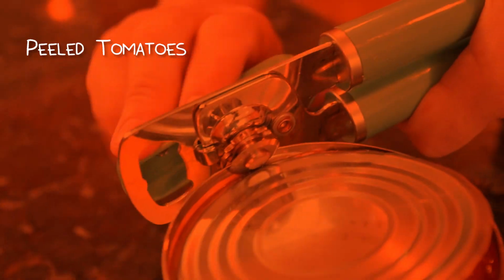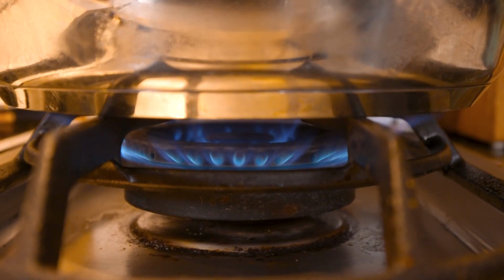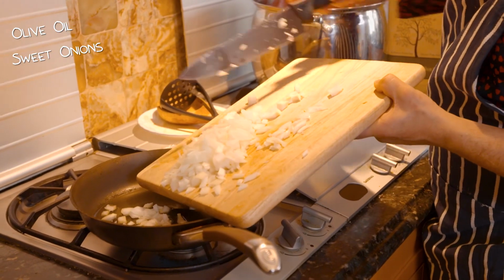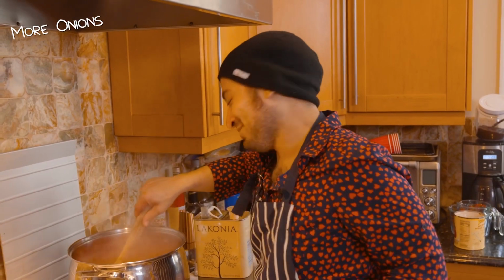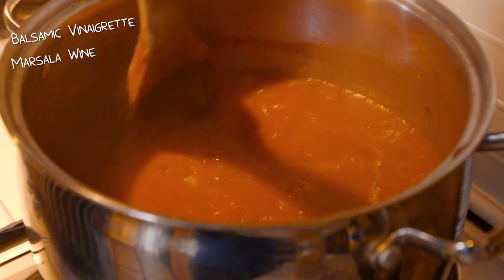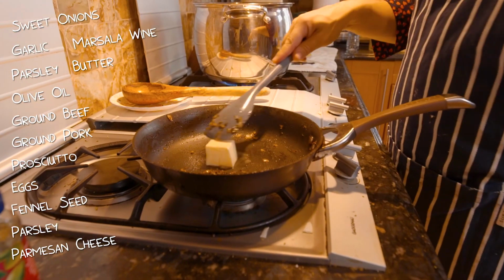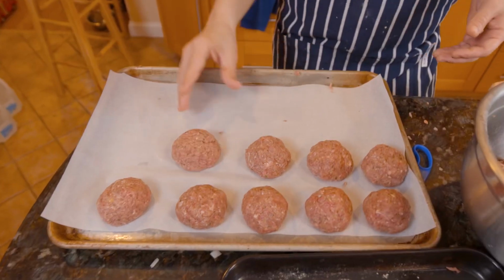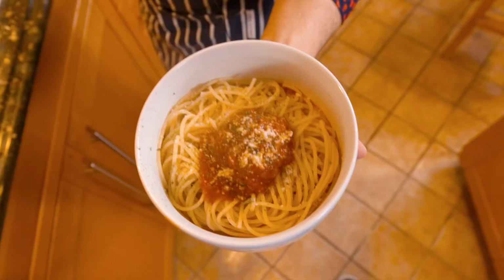Spaghetti and Meatballs-The Perfect Finale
Chris Ruben Cooks
Season 1: Episode 6:

Pasta time! Here we are wrapping up our first season. It was all about sauces and gravies. Every dish either was sauce, or sauce was used/made for it. That wasn’t even planned. It just worked out that we were unintentionally organized about it. I’m certainly not complaining. These are difficult times for those in need of that sauce game upheaval. Consider it brought.

Film/Edit: Mark Dimattei-Markd Arts